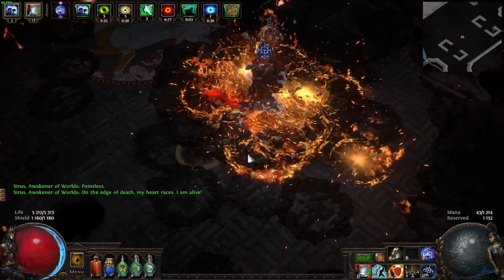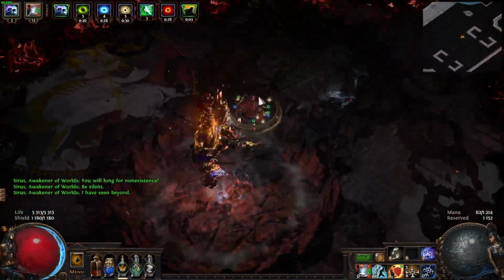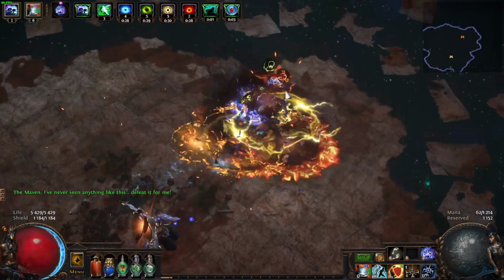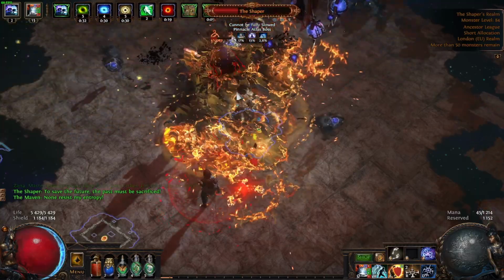[POE 3.22] The Immortal Build - Beginnings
This is the first step to became immortal. This was my league starter and im pretty happy about it. You can watch the full guide on friday!

Soon™ I will start streaming as well!

0:00 Sirus
0:28 Shaper
1:00 Maven
2:10 Cortex
3:24 The feared
4:08 Elderslayers
4:35 Formed
5:22 Twisted
5:59 Uber elder
8:13 Elder and thanks!